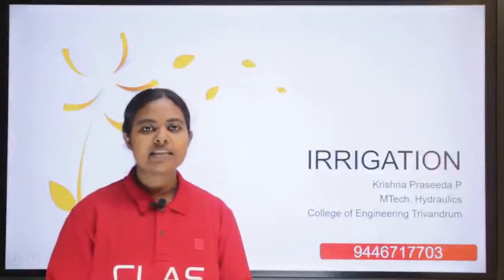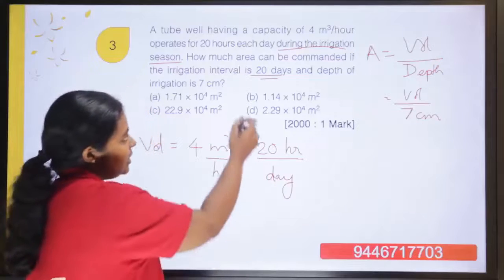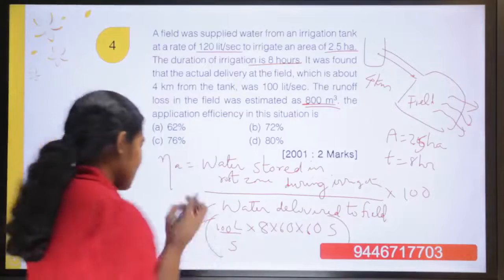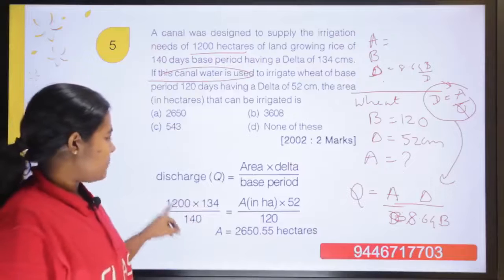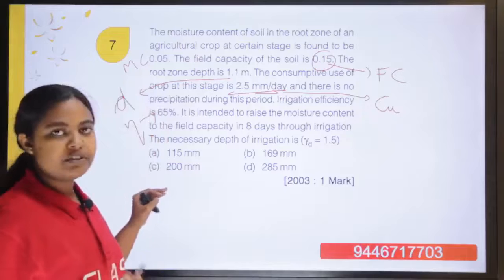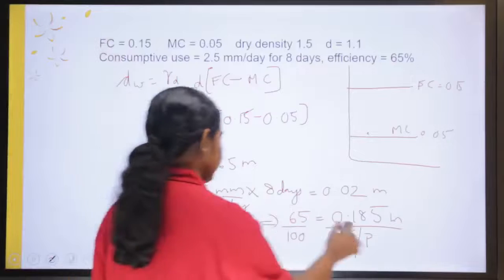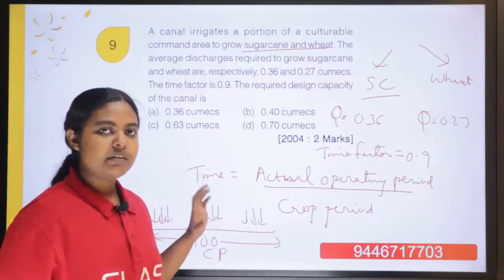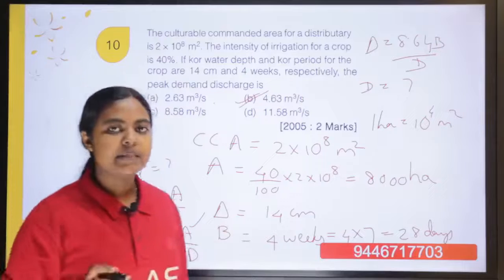GATE | Irrigation Engineering | Previous Year Question | Chapter 1 Part 1